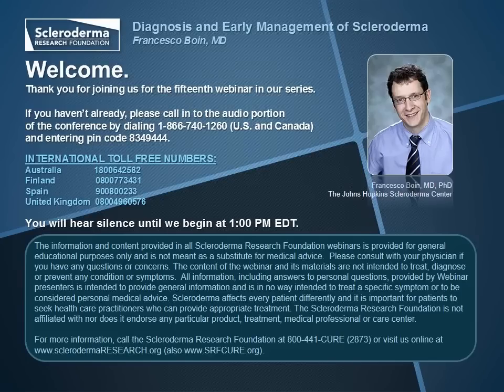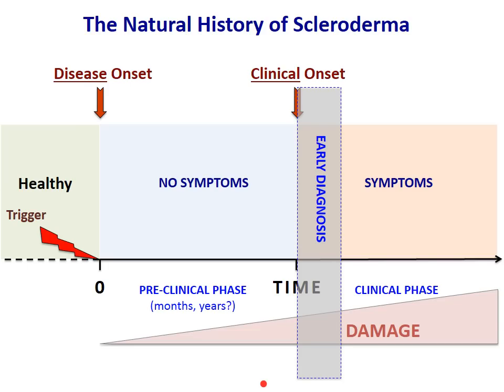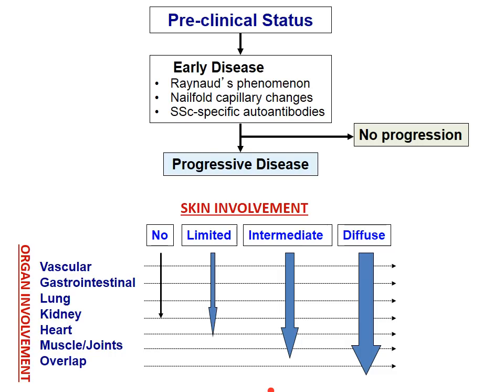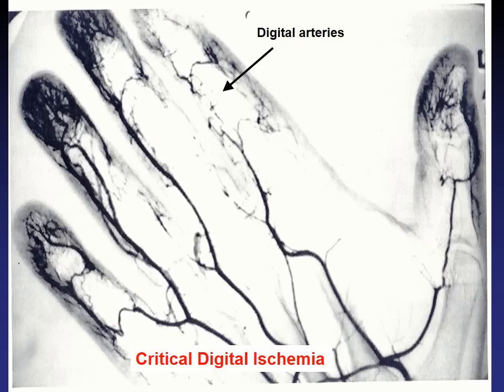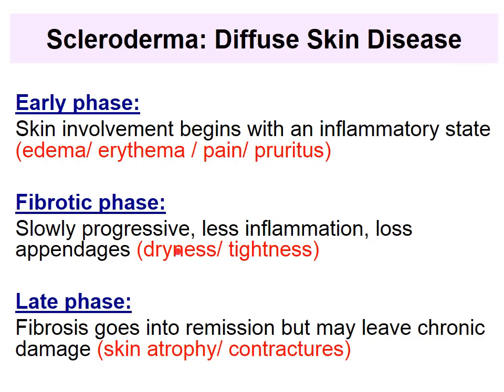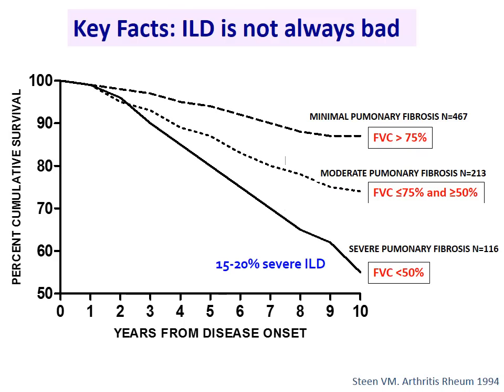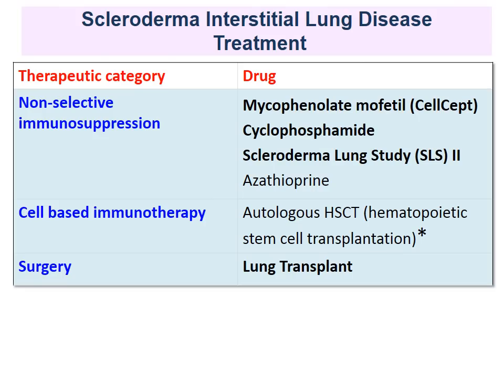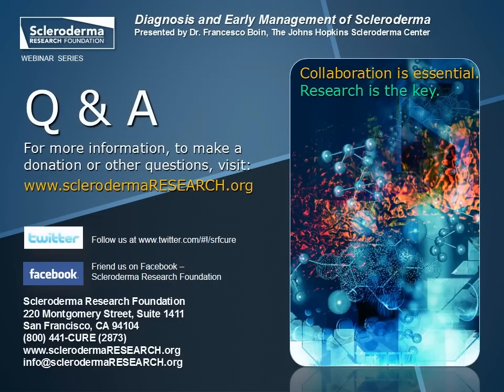Webinar: Diagnosis and Early Management of Scleroderma, with Dr. Francisco Boin (2015)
Dr. Francisco Boin, Director, Scleroderma Center Translational Research and Assistant Professor of Medicine at Johns Hopkins, presents on diagnosis and early management of scleroderma. This presentation provides education on the diagnosis and importance of early management of scleroderma.

The session is intended for patients, both newly diagnosed and those living with the disease for many years; caregivers; physicians and others in the medical community.

Scleroderma Research Foundation
220 Montgomery St. Suite 484